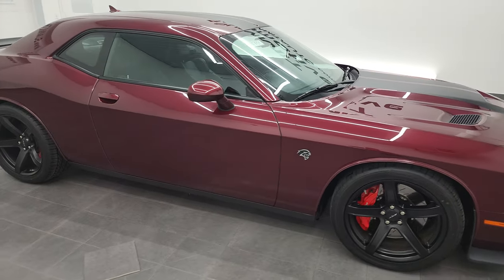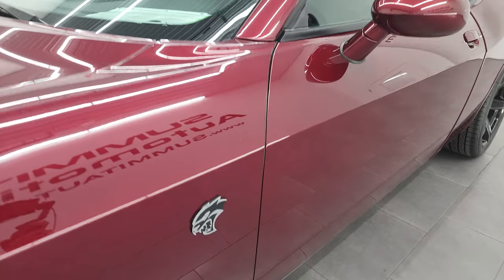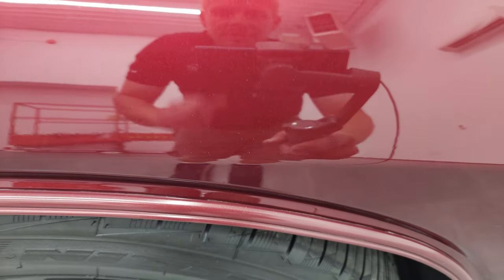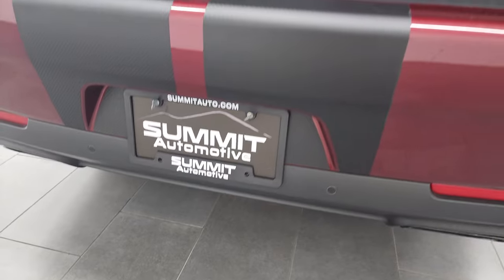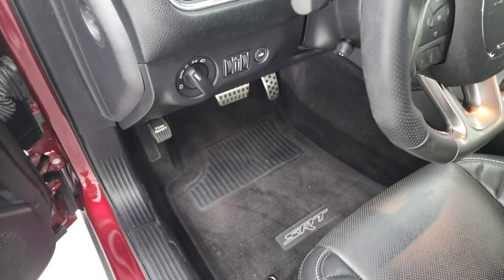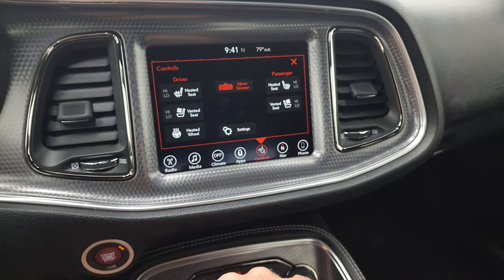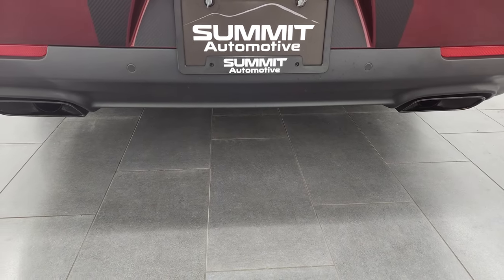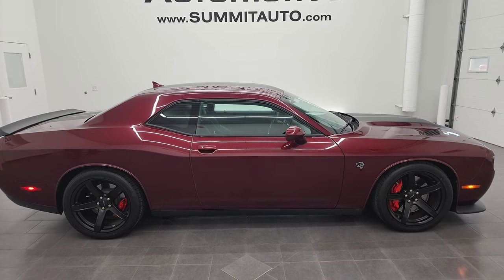2017 DODGE CHALLENGER SRT8 HELLCAT OCTANE RED PEARLCOAT 4K WALKAROUND 13179Z SOLD!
This 2017 DODGE CHALLENGER SRT8 HELLCAT AUTOMATIC WITH LAGUNA LEATHER IN OCTANE RED METALLIC FOR SALE IN FOND DU LAC OSHKOSH WISCONSIN 54935 is the vehicle we did walk around review of today.

Thank you for checking out this video of this 2017 DODGE CHALLENGER SRT8 HELLCAT AUTOMATIC WITH LAGUNA LEATHER IN OCTANE RED METALLIC FOR SALE IN FOND DU LAC OSHKOSH WISCONSIN 54935

STOCK: 13179Z
PRICE: $63,992
MILES: 9,162
MAKE: DODGE
MODEL: CHALLENGER
VIN: 2C3CDZC9XHH514210
LOCATION: FOND DU LAC OSHKOSH WISCONSIN, 54937 TRUCKS ON 41

1 OWNER! CLEAN TITLE HISTORY! CLEAN CARFAX! NEW TIRES! 6.2 Liter V8 Hemi Supercharged Hellcat Engine Hell Cat, 707 Horsepower, Hellcat Package Hell Cat, 8 Speed Automatic Transmission, Automatic Transmission Center Console Shifter, Rear Wheel Drive RWD 4x2 Two Wheel Drive, Factory GPS Navigation System, Reverse Backup Camera Rearview Camera, Blind Spot Monitoring with Rear Cross-Path Detection, Power Driver's Seat, Dual Heated Seats and Cooled Seats, Non Smoker, Black Ebony Laguna Leather Seats, Bucket Seats, Heated Power Mirrors with Blindspot Indicators, Electronic Stability Control Traction Control ESC, Brand New Nitto Motivo 275/40 ZR20 Tires, 20 Inch Rims Premium Wheels, Painted Alloy Rims Premium Wheels, Four Wheel Disc Brembo Brakes, Decklid Spoiler, HID High Intensity Discharge Headlights, LED Running Lights, LED Tail Lamps, Cowl Induction Sport Hood, Black Hood Decal, AM / FM Radio Tuner, Sirius/XM Satellite Radio Capabilities Sirius / XM, Uconnect (R) 8.4 AM/FM System 8.4 Inch Touchscreen with AM/FM, 7-Inch Multi-View Display, Harmon / Kardon Premium Audio Sound System Harmon/Kardon, SOS / Assist System, U Connect Hands Free Bluetooth Hands-Free Phone System Blue Tooth, Android Auto Compatible, Apple Car Play Compatible, Auxiliary MP3 Jack Portable Audio Connection, Factory Subwoofer, USB Jack Portable Audio Connection, Keyless Entry with Factory Remote Start, Push Button Start, Rear Window Defroster, Driver and Passenger Front Air Bags, L.A.T.C.H. Child Safety System, Side Curtain Air Bags SRS Safety Restraint System, Heated Steering Wheel Multi-Function Steering Wheel Controls, Homelink System with Three Programmable Buttons for Garage Doors, Lighting Systems & Security Systems, Compass, Outside Temperature Display and Mileage Display, Dual Multi-Zone Climate Control , Fold Down Rear Seats, Factory Floormats, Air Conditioning AC, Cruise Control, Power Locks, Power Windows, Automatic Headlights Autolamp, Power Tilt/Telescope Steering Wheel, Octane Red Pearlcoat, ONE OWNER! CLEAN AUTOCHECK! Very very clean inside and out! This is one of the sharpest 2017 Dodge Challenger SRT8 Hellcat cars we have ever had on our lot! Make your move before this super clean ride is gone!

STOCK: 13179Z
PRICE: $63,992
MILES: 9,162
MAKE: DODGE
MODEL: CHALLENGER
VIN: 2C3CDZC9XHH514210